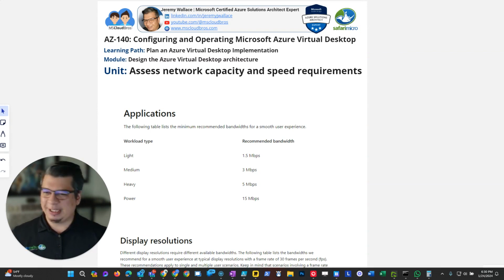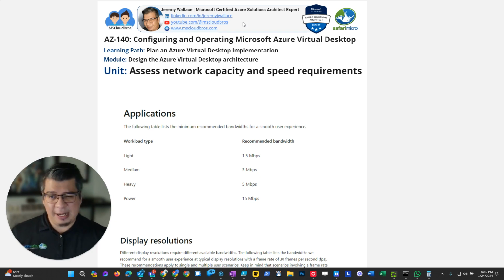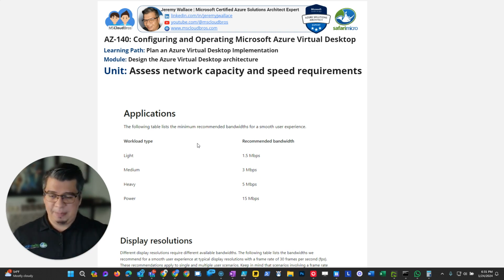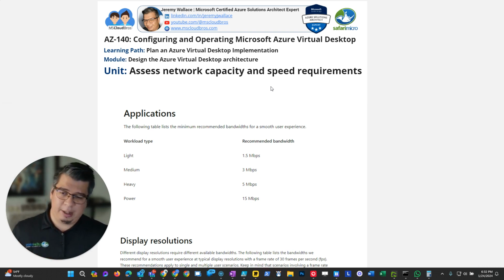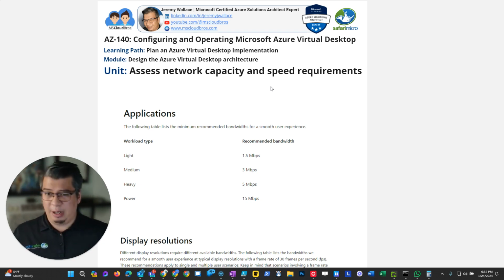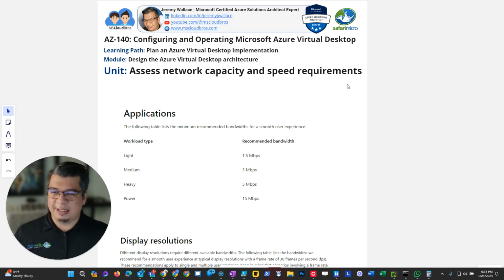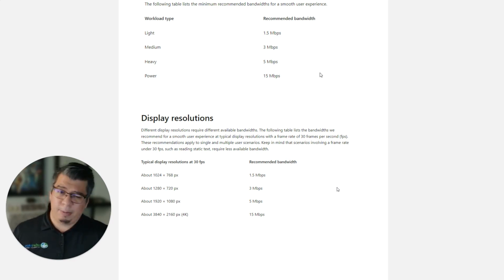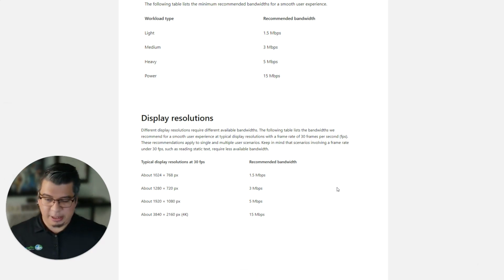AZ-140 ep06: Assess Network Capacity & Speed Requirements for AVD | Microsoft Exam AZ-140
6th video in the series for Microsoft Exam AZ-140 for Configuring and Operating Microsoft Azure Virtual Desktop. This video covers the unit: Assess Network Capacity and Speed Requirements

Key Points Discussed:

⭕ Understanding the Influence Factors: We discuss how the strain on your network depends on your app's frame rate and the resolution of your display.
⭕ Varying Bandwidth Requirements: From voice/video conferencing to streaming 4K video, we cover how bandwidth requirements can vary greatly depending on usage.
⭕ Importance of Load Testing: We recommend conducting load testing on various scenarios in your deployment using simulation tools to better understand your network's requirements.
⭕ Display Resolutions and Bandwidth: We provide a comprehensive guide on how different display resolutions require varying levels of bandwidth for a smooth user experience.

📌 About AZ-140
This exam will measure your ability to plan a Azure Virtual Desktop architecture, implement AVD infrastructure, manage access and security, manage user environments and apps, monitor and maintain a Azure Virtual Desktop environment.

Exam AZ-140: Configuring and Operating Microsoft Azure Virtual Desktop
Learning Path: Plan an Azure Virtual Desktop implementation
Module: Azure Virtual Desktop Architecture
Unit: Personal and Pooled Desktops